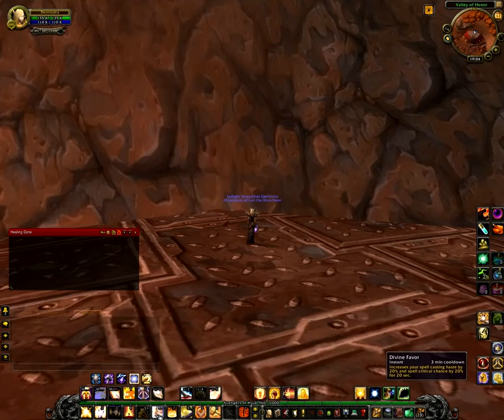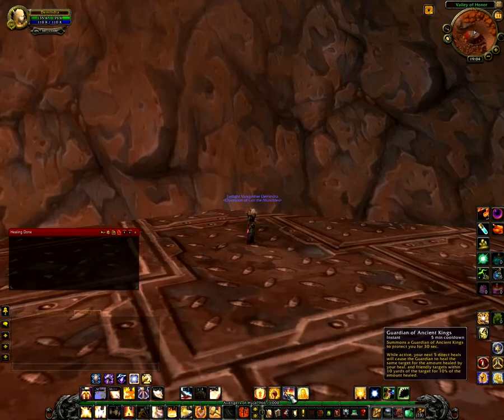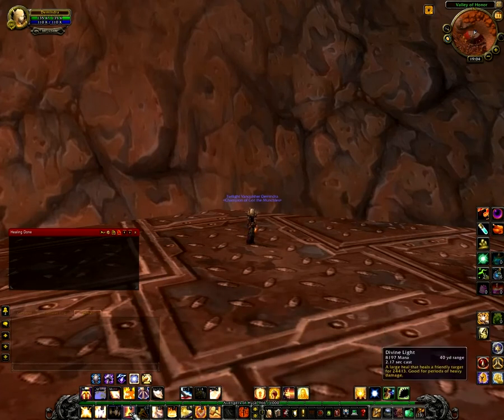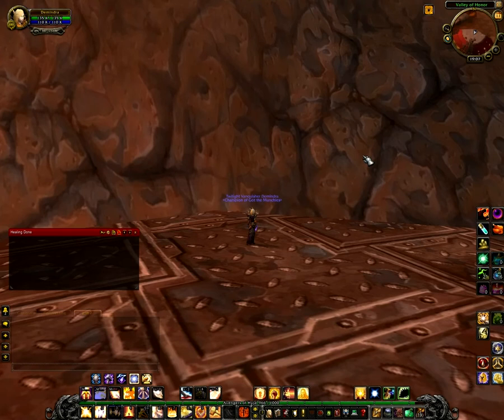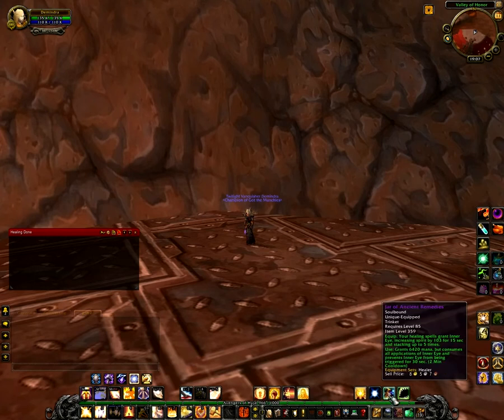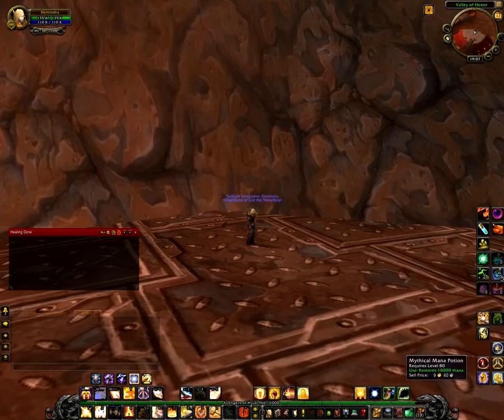WoW 4.2 Holy Paladin Guide Part 2 - Cooldown Rotation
Part 2 for the Holy Paladin Guide.This part is about Healing and Mana rotations.